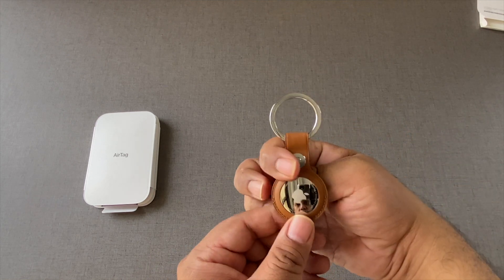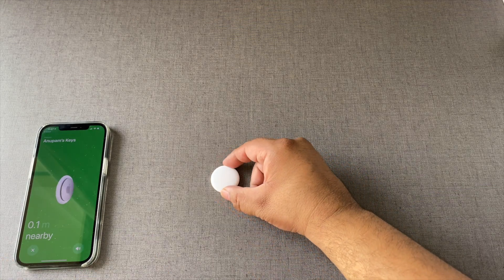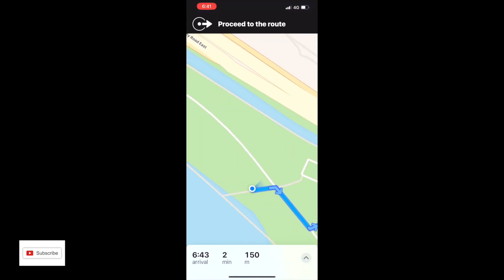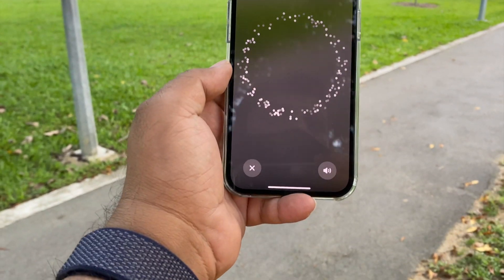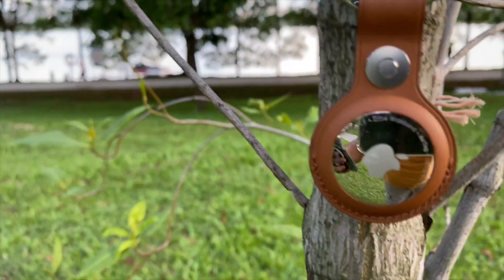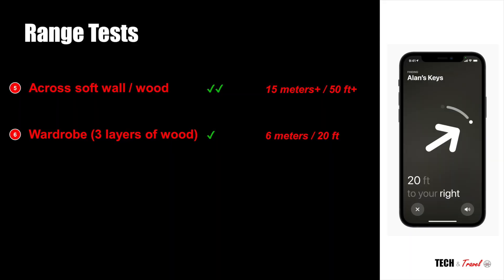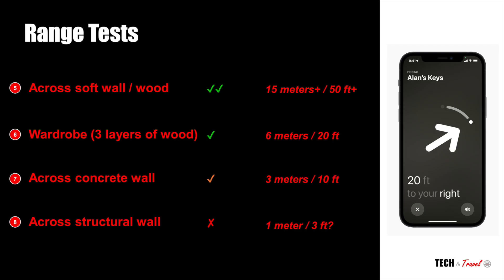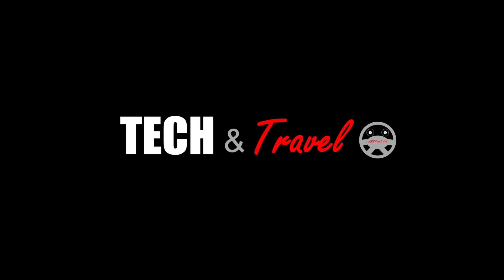Apple AirTag: 9 Range and Accuracy Tests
We have tested Airtag's range and accuracy. Watch this video to see the results of 9 different Outdoor & Indoor Tests.

In this video you will see:
- Accuracy of Precision Finding using Ultra Wide Band and U1 Chip - for accuracy and direction
- 8 different tests to test the range under different sceanarios
- Conclusion on (a) Accuracy and Direction tests, (b) UWB/U1 Chip range tests, (c) FindMy iCloud range tests
- Overall Verdict on AirTag

Airtag's range was tested across 8 different scenarios:
(1) Airtag's Outdoor long range using iCloud and 1 billion Apple devices
(2) Airtag's Outdoor range of UltraWide band & U1 chip
(3) Airtag's Indoor Direct range without any obstructions
(4) Airtag's range across glass
(5) Airtag's range across soft wall
(6) Airtag's range across wood - i.e. wardrobe and cabinets
(7) Airtag's range across concrete wall
(8) Airtag's range across thick structural concrete wall

Contents:
0:00 AirTag Tests
0:24 Accuracy Tests of Ultra Wide Band in Airtag
1:41 Conclusion of Accuracy and Precision Tests
2:10 Range Tests Introduction
2:30 Out Door Test - Long Range Test
3:14 AirTag Outdoor Range
5:07 AirTag Indoor Direct Range
5:17 AirTag Range across Glass
5:38 AirTag Range across Soft Wall
6:00 AirTag Range across Wood
6:30 AirTag Range across concrete wall
6:44 AirTag Range across concrete structural wall
7:03 Verdict: Accuracy & direction
7:28 Verdict: Range & strength of UWB
8:02 Verdict: Worldwide Find My Range
8:21 Price and overall Verdict